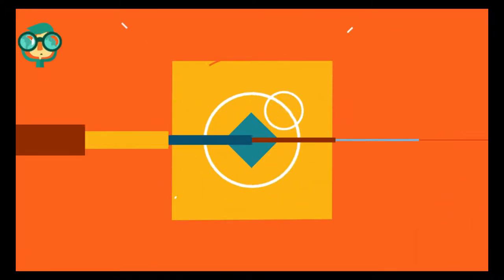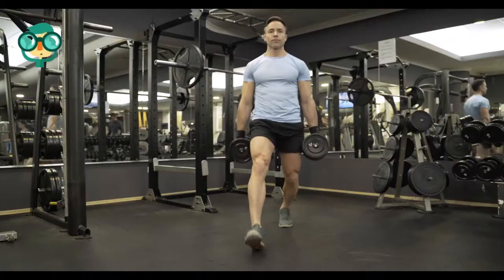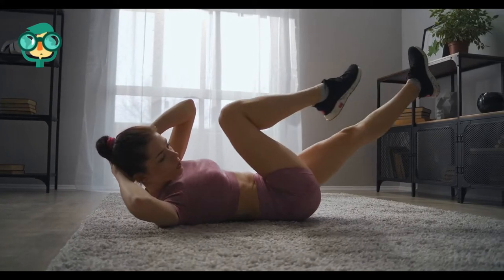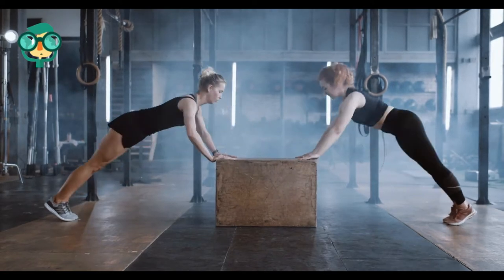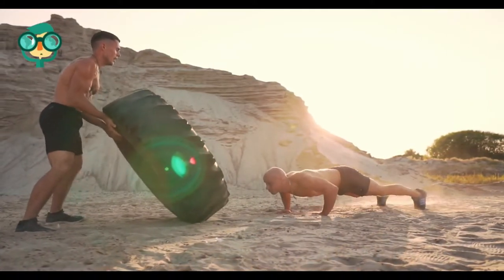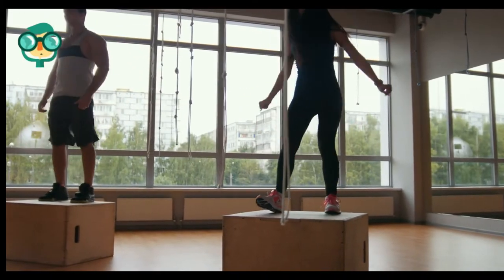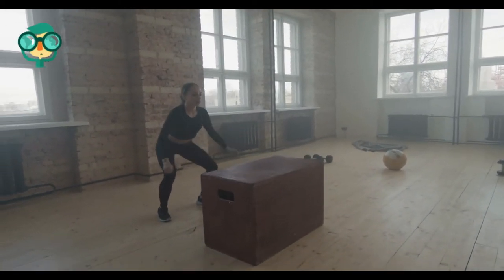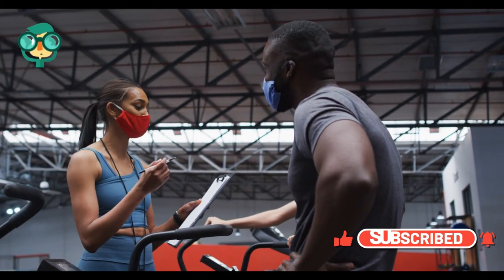How to Jump Higher in Volleyball? How to Increase Your Vertical Jump for Volleyball Fast?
Jumping is an integral part of volleyball as both an offensive and defensive weapon. All athletes can increase their vertical leap by strengthening key muscles, harnessing plyometrics and honing overall volleyball technique. Plyometric exercises increase strength, explosive speed, and agility. Doing these exercises regularly can not only increase your vertical jump, but also improve your overall volleyball game.
Build your leg muscles. Your legs are the powerhouse of your jump. The stronger your leg muscles are, the harder you can propel yourself upwards to a maximum vertical leap. The type of exercises you can do will depend on the equipment you have available to you. Consult a health or fitness specialist to ensure your body is able to strengthen itself in a healthy manner.
Strengthen your calves. This muscle group is essential to jumping higher. Calf raises are an easy and effective exercise that can be done with or without equipment.
Build your core muscles. Contrary to popular belief, jumping isn't just about the muscles in your legs. Your core muscles in your back and abdominals are a big part of your body movement and are engaged for balance and coordination.
Build your arm muscles. Arm muscles are also a big part of jumping higher as they provide momentum as you explode upwards. Arms are also a big part of your approach (when you go up to hit a ball or block).
Find workouts that help and motivate you. Lifting weights and exercising as a whole can be repetitive and boring. Find exercises that help workout your muscles or get you jumping without losing motivation. There are many free resources online to help you vary your workout and find exercises that work for you.
Find inspiration through partners, trainers, and music. Jam out to some of your favorite tunes to keep your mind distracted from the repetition. High energy music can also keep your energy up. Find a trainer, training partner or a workout video for support.